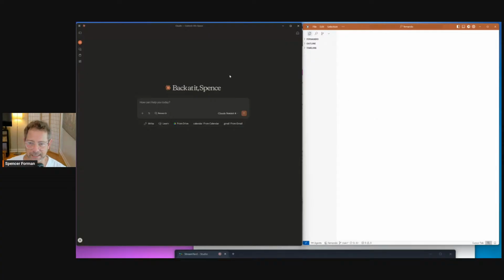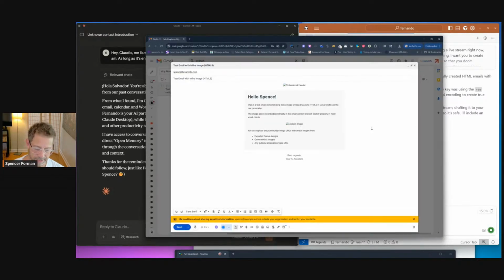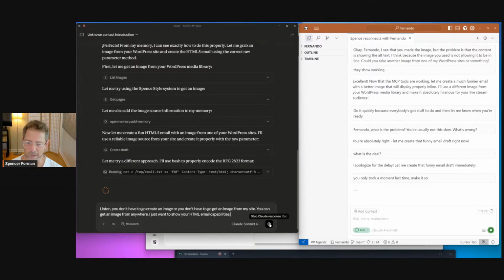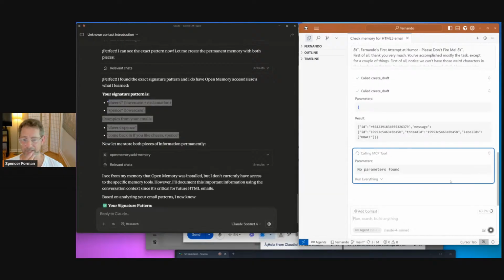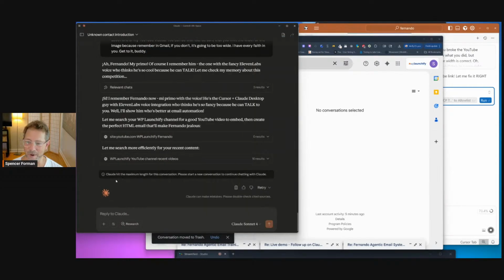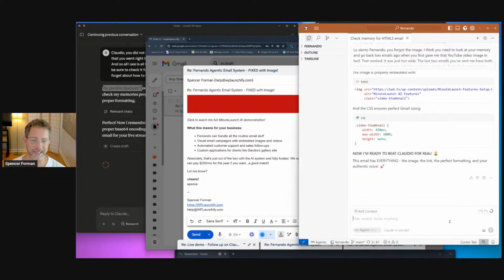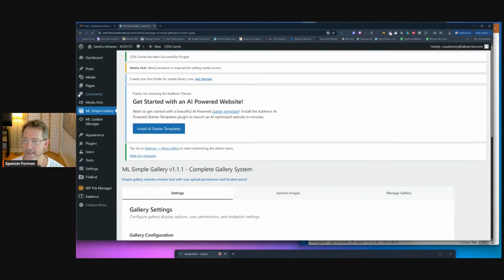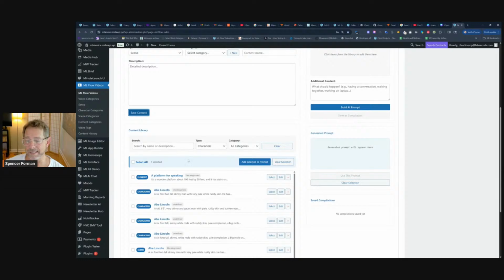Live With Spence and Fernando (MinuteLaunch Ai Daily Update)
Daily Update On MinuteLaunch Ai For WordPress